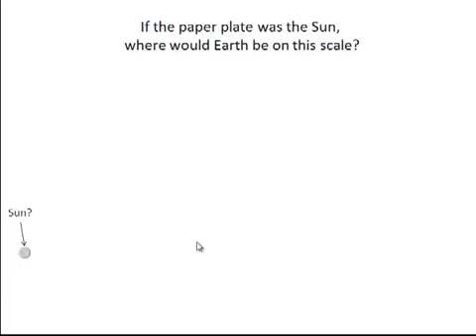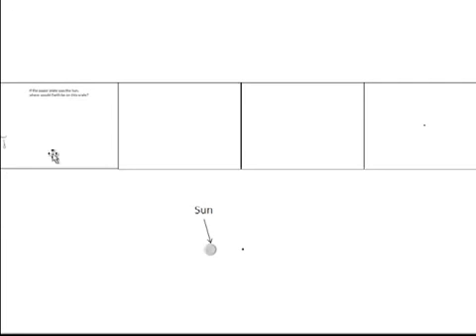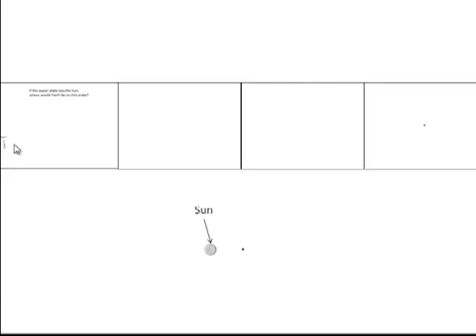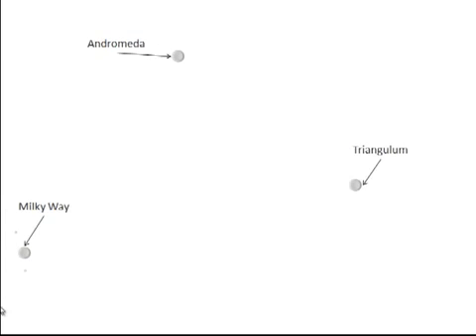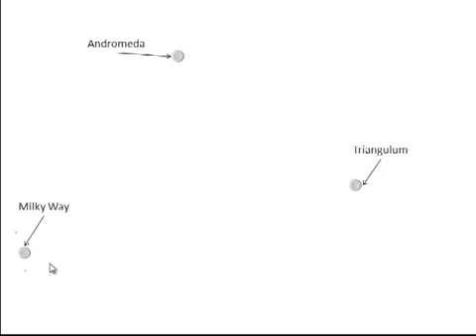The distance between galaxies is less than you think